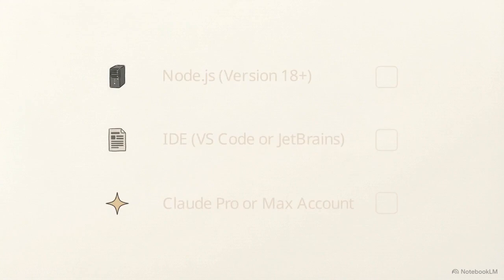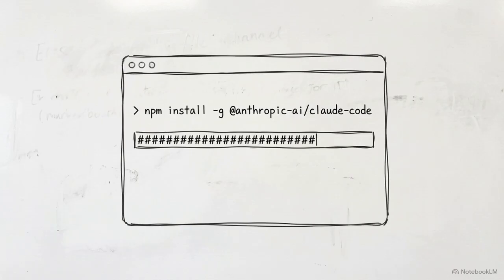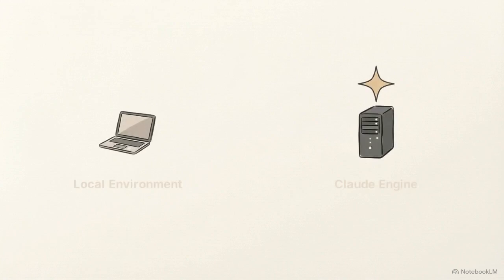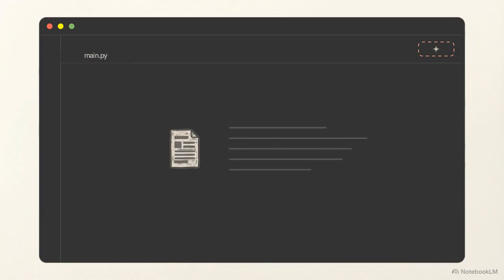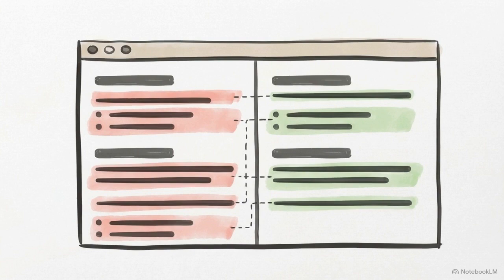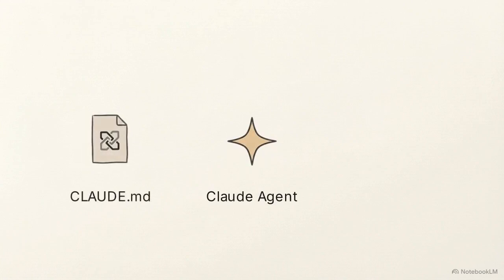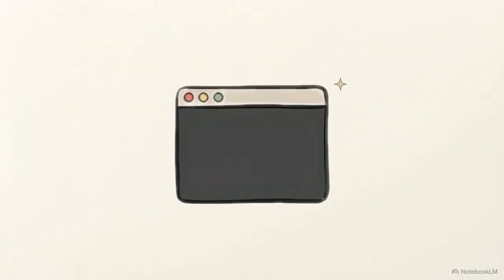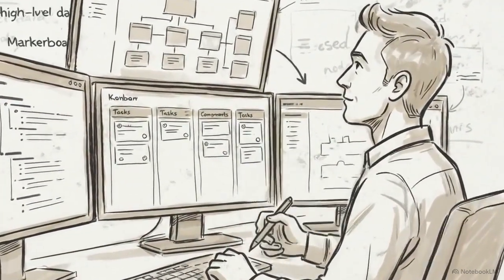Lesson 14a: Agentic Coding Tools — Getting Started with Claude Code | AI Coding for Beginners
Welcome to Lesson 14a! In this tutorial, we introduce agentic coding tools and get you started with Claude Code — an AI-powered coding assistant designed to help you write and automate code faster. Perfect for beginners exploring AI in data and development.

🎯 In this tutorial, you'll learn:
• Step 1: Introduction to agentic coding and what makes it different
• Step 2: Overview of Claude Code and how to access it
• Step 3: Your first hands-on demo with Claude Code